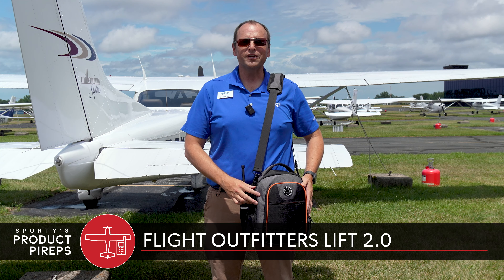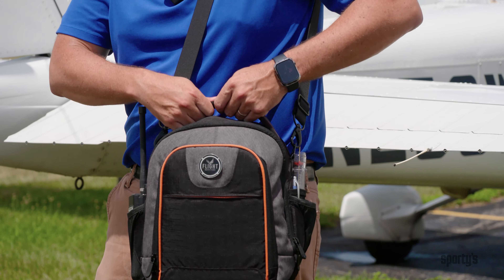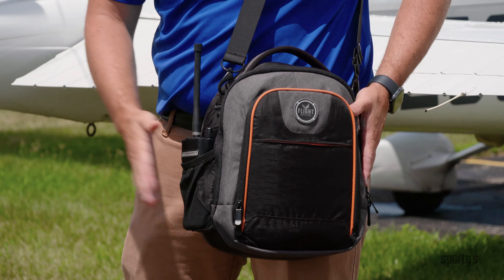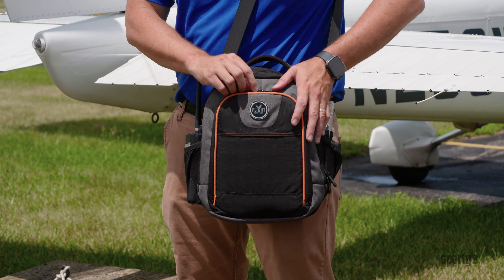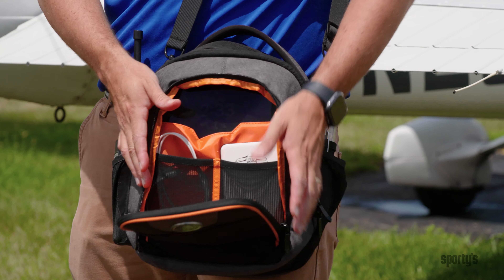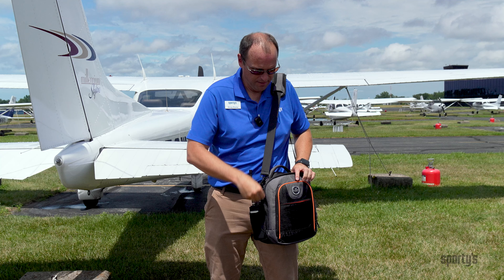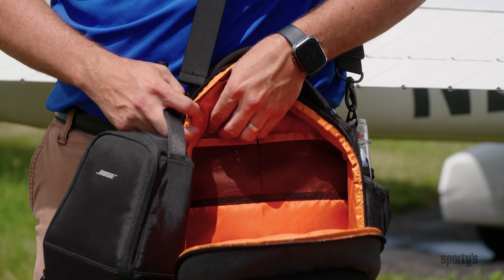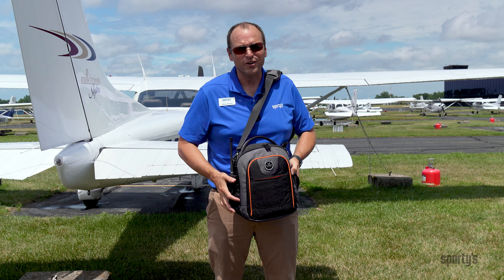Flight Outfitters Lift 2.0 Flight Bag at Sporty's - Hands-on Review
Form meets function. Upgrade your flight gear with the Flight Outfitters Lift 2.0 Flight Bag, the ultimate blend of style, durability, and organization. Building on the beloved features of its predecessor, the original Lift flight bag, the Lift 2.0 is now better than ever thanks to modern enhancements and an updated fabric that protects all your essentials.

Key Features:

-Revised Comfort Handle: Enjoy a comfortable grip with a newly designed carrying handle, reinforced for durability.
-Rugged Metal Hardware: Tough anodized metal fittings ensure the bag can handle the rigors of flight training.
-Padded iPad Sleeve: Keep your iPad secure and protected with a dedicated padded pocket.
-High Visibility Interior: Quickly locate your gear with ease, thanks to a bright, high-visibility interior.
-Fleece-Lined Headset Pocket: Store your headset safely, with options for suspension or case storage.
-Quick Access & External Pockets: Easily access frequently used items like fuel testers, radios, and charts with external pockets designed for convenience.
-14 Internal Pockets: Organize your flight essentials seamlessly, including a special slot for your logbook and training materials.
-Shoulder Strap Included: Carry your bag comfortably with an adjustable shoulder strap.

With a compact overall size of 10”l x 7.75”w x 15”h, the Lift 2.0 fits perfectly between the front seats of a Cessna or behind the seat of a Cirrus or Piper Cherokee. Whether you're a student pilot or a seasoned pro, this bag’s thoughtful design and robust construction make it the perfect companion for every flight.